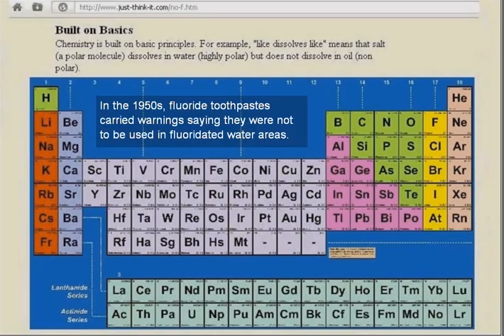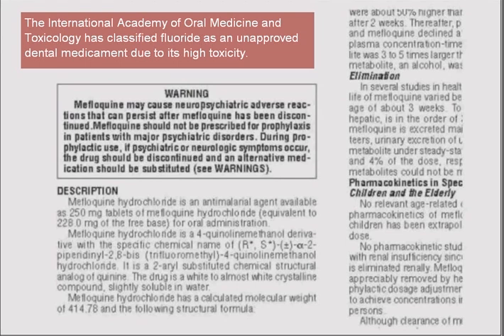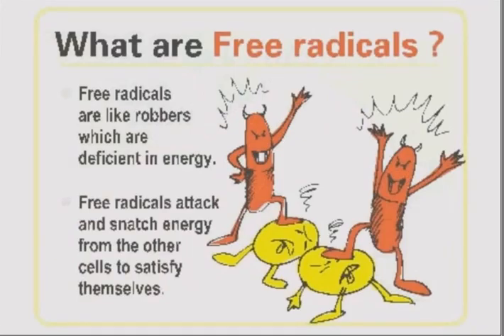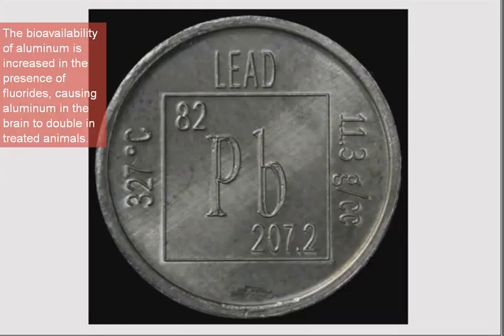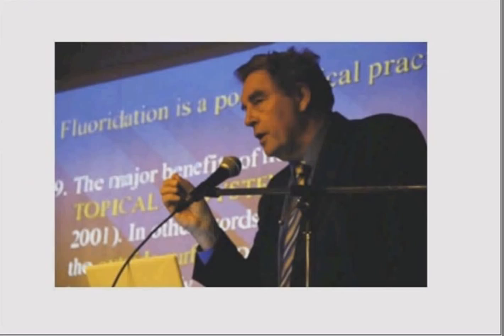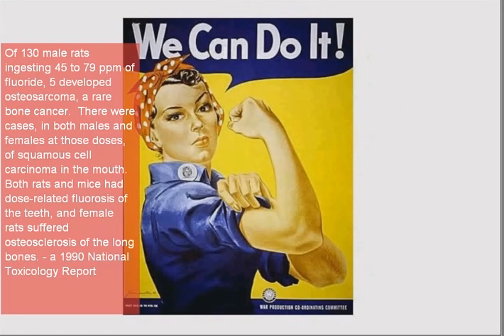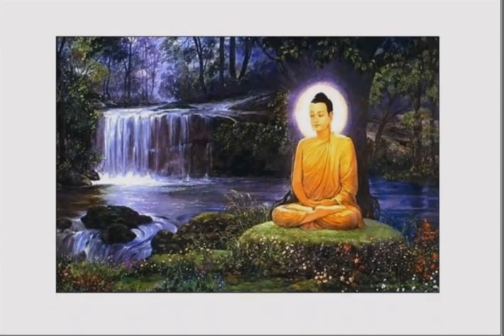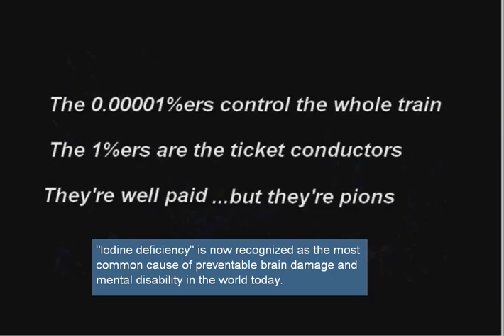Fluoride: An Invisible Killer - Embedded Annotations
As of January 1, 2019, YouTube will no longer display annotations for videos.  "Fluoride: An Invisible Killer - Official Video" had about 100 of them that I didn't want to lose so I screen captured the "Official Video" and re-uploaded it here.

Just-Think-It.com is my web site.

There is a lot there...